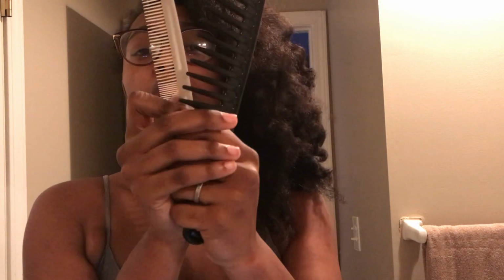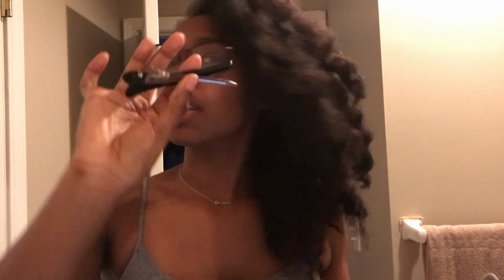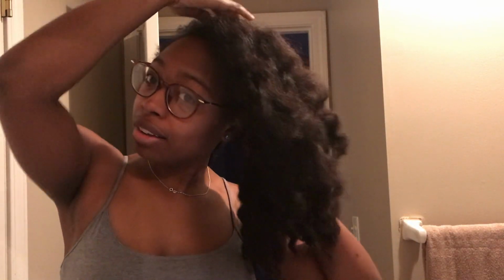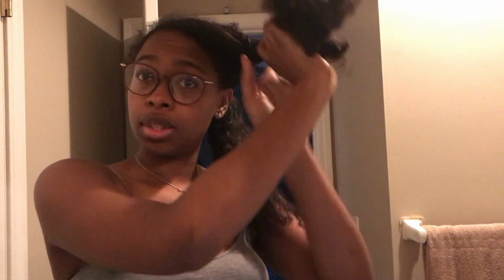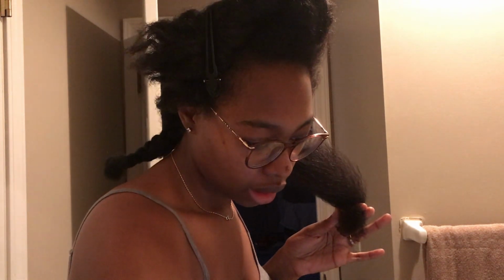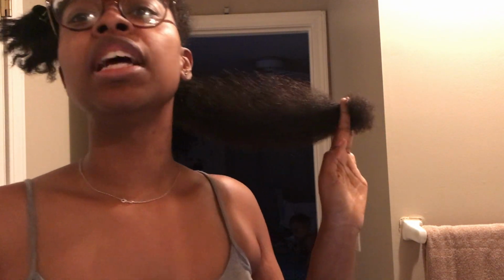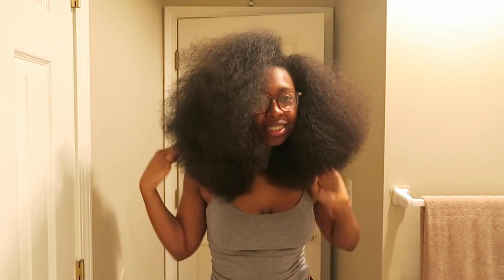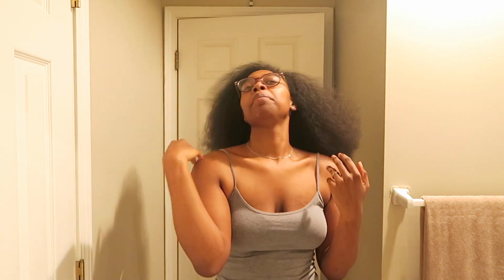How I Trim and Shape My Natural Hair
(This is by no means a tutorial, just me talking about life and goals for this upcoming year while trimming my hair!)

Dead ends are like fake friends. Cut 'em off!

Every year I make sure to trim my dead ends off to make sure I  bring the New Year in right! This year was no different, but I was a little rusty so with a little help from Naptural85, I was able to trim my hair successfully and maintain a nice rounded shape to my hair. You never want to cut your hair yourself if your not comfortable, I've been doing this for a while and I'm not that attached to my hair if things did indeed go wrong.

What is MUI?
MUI is an acronym for Mothering Under the Influence. MUI is surviving motherhood in a world full of Social Pressure.

Examples of MUI:
Being given unasked for advice about how to raise YOUR child.
Feeling ashamed or guilty for taking time for yourself.
Giving birth and expecting an unnatural "snapback"

Cash Me Outside: (Social Media)

♫ ♫ Music ♫ ♫